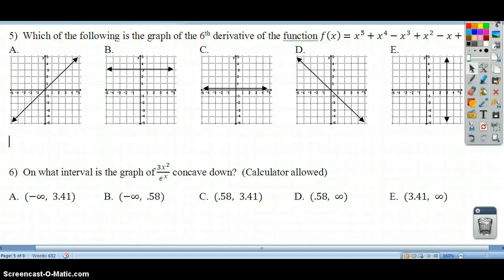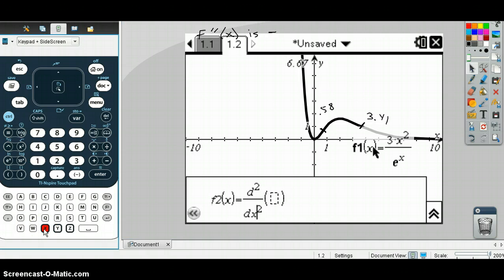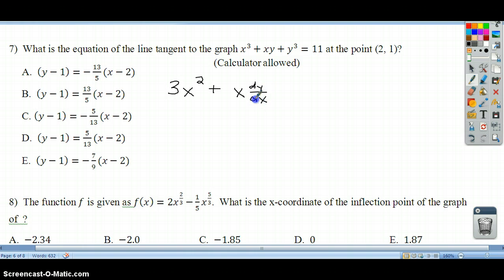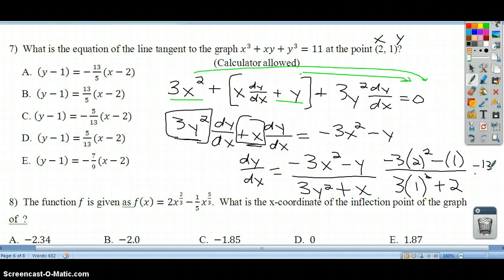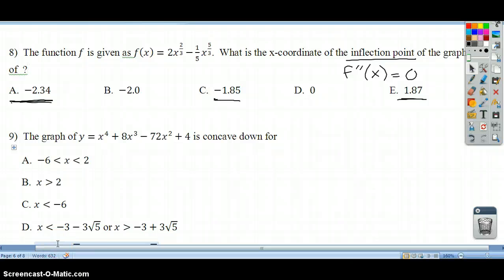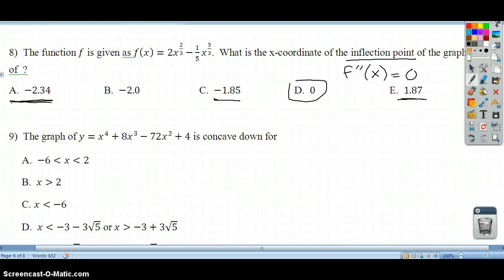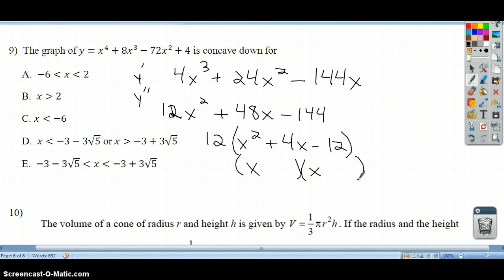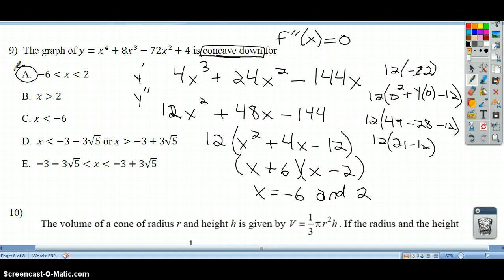Application of Derivatives 6 - 9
Midterm review of applications of derivatives numbers 6 - 9